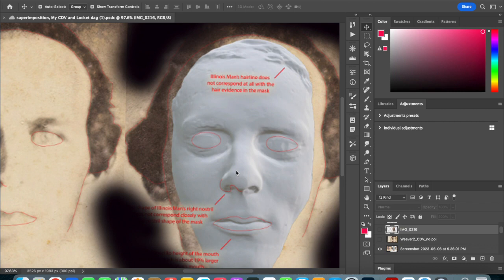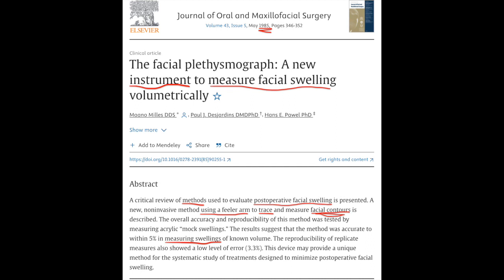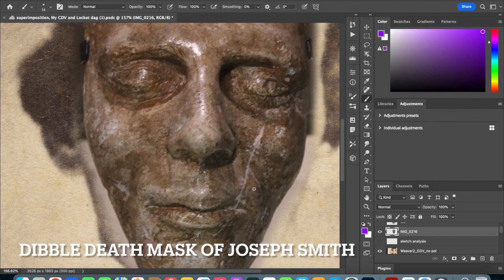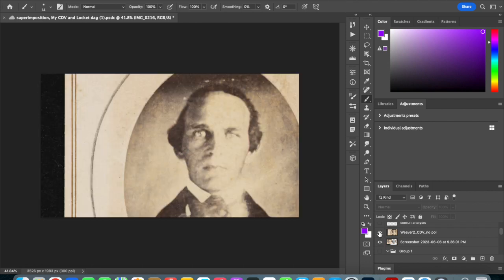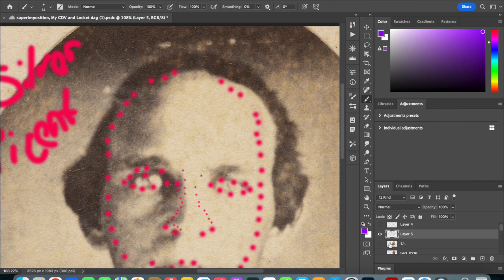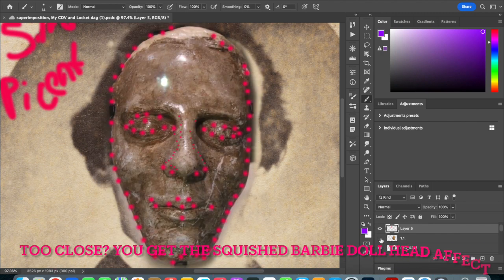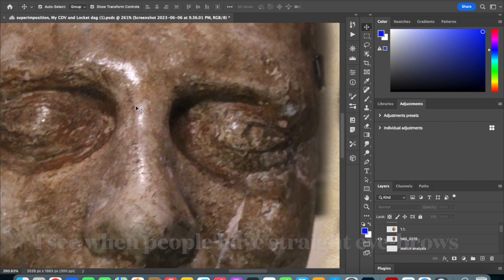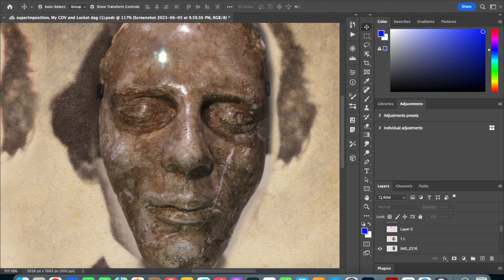"He Changed the Death Mask of Joseph Smith", Responding to a Critique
I do some quick debunking of my technique being something I learned from the FBI, or forensic scientists, and it being called "contour tracing". NO, no, no, no, it's not called that by me, or them, only evidence I could find was is regards to surgical techniques (dental and other surgical procedures), using "contour tracing" in their writings, and I made it up all by my lonesome, explained this and changed it up over the course of six plus years. All I found in talking to the forensic scientists is morphological comparison is common, and no one "traced" anything, only found them using dots in some journals, but not in any recent presentations either. I was told, once, that tracing lines especially covers things, so that makes is not so great in a paper... I wanted to NOT try and do or learn their techniques, tried to be super careful with my words to only say what I knew I had found out BEFORE I skyped with forensic scientists, so I kept on using the lines knowing they don't really do that, well beyond 2021, when I first read their combined contributions and actual study. My video explains how deceiving that is, if NOT removed, as I ALWAYS did, since I first started doing this technique in dynamic YouTube Videos, Summer 2017, showing the layer on the man's face, taking it away three times or more...  I would trace the subject's facial features, trace "shadows", wrinkles, and superimposed them onto the Dibble death mask of Joseph Smith Jun. (also taking it away three times or more, so you could see what I thought matched, placing markers where I saw wrinkles fell into place), non- dynamic flat- papers, nope, they use superimposition, I found one paper using dots, so, today I used dots and lines.